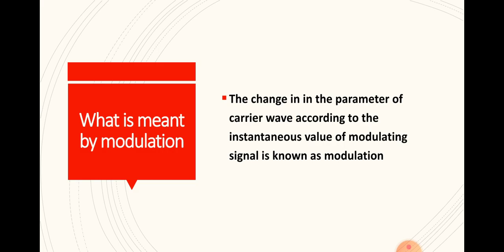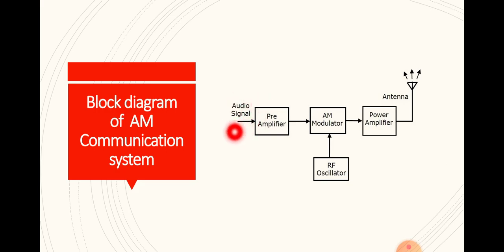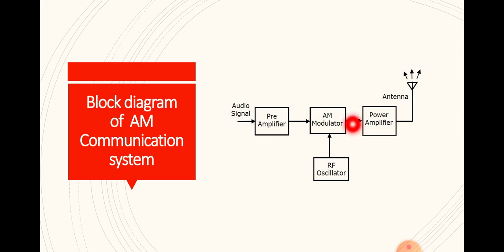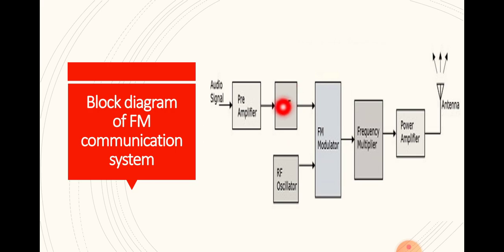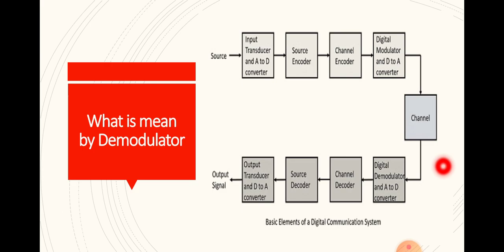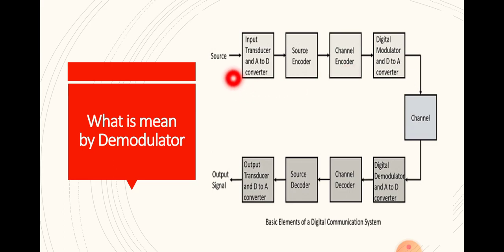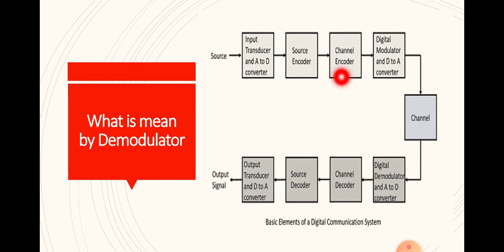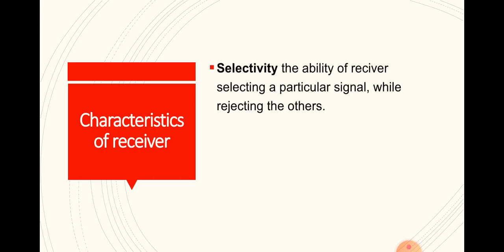Block diagram of FM and AM and chacteristics